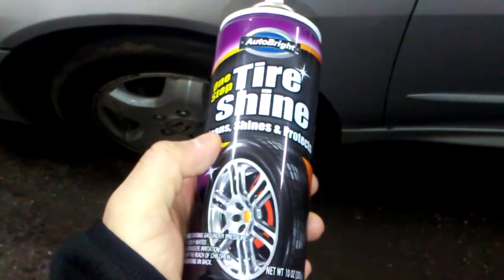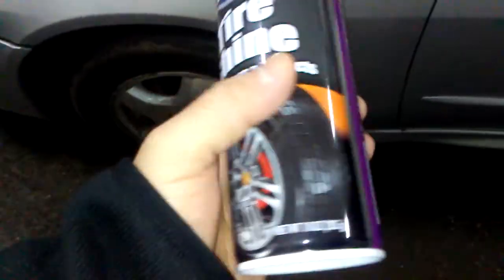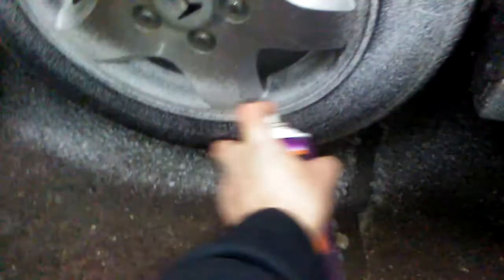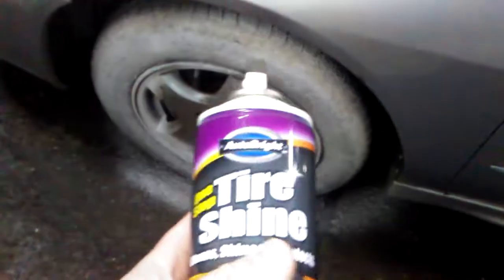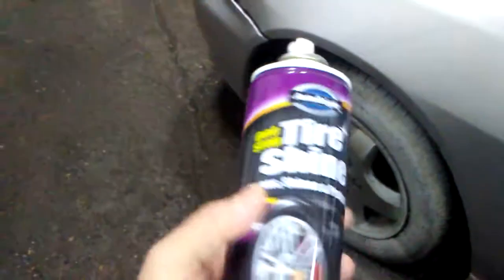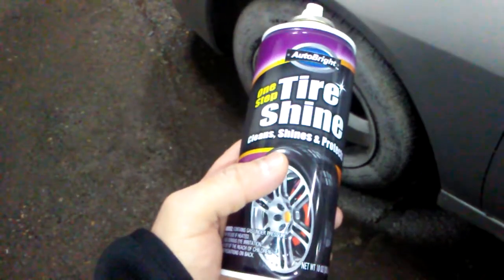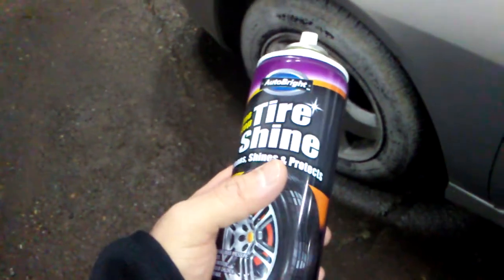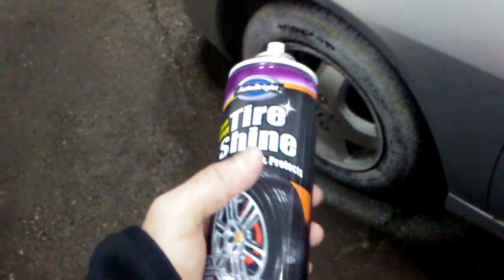Autobrite Tire Shine Review (Dollar Tree Item)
This is my product review of the Autobrite Tire Shine (Dollar Tree Item).